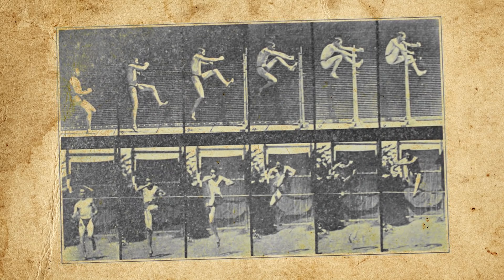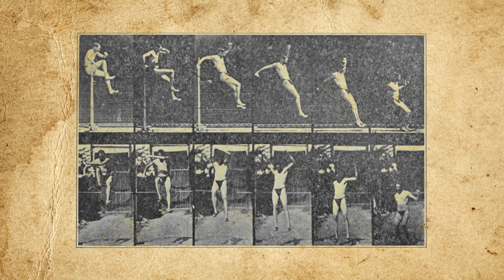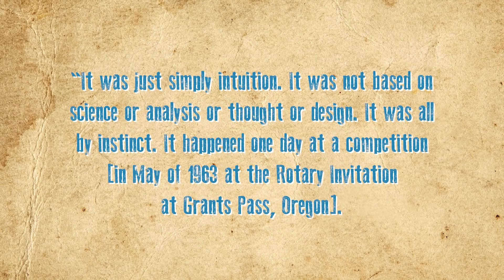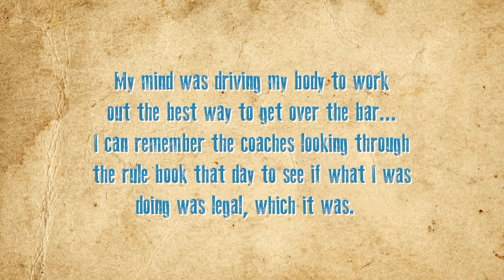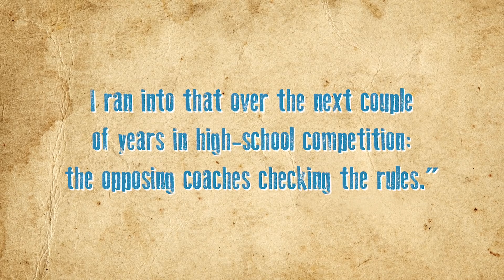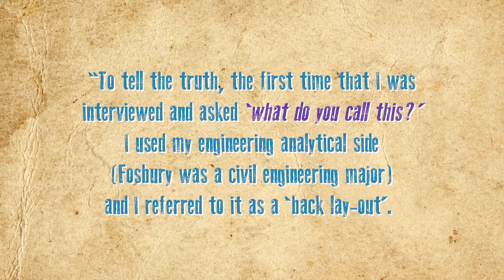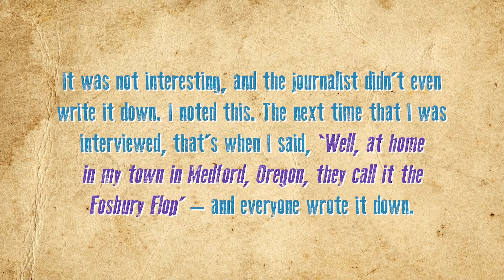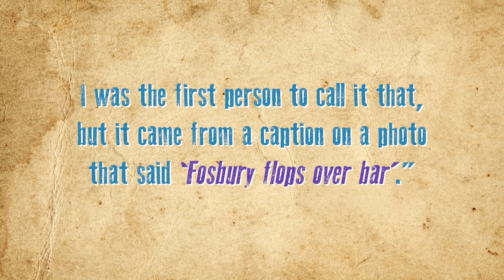From Track Scrub to Olympic Record Setter: Fosbury and His Flop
More from TodayIFoundOut:

Calling an Artillery Strike on Your Own Position: The Badass that was John R Fox

In this video:

In the early 1960s, high school athlete Dick Fosbury probably never imagined that he would set the Olympic high jump record in 1968. The then teenager at Medford High School in Oregon participated in the high jump portion of track and field, but as a sophomore, he failed to clear the 1.5 meter height required to qualify for a number of high school track meets.